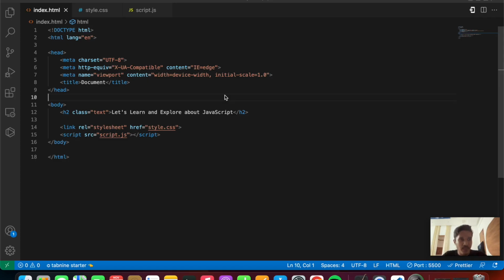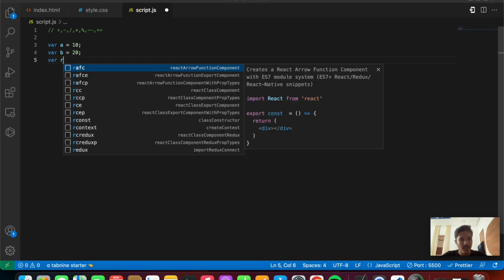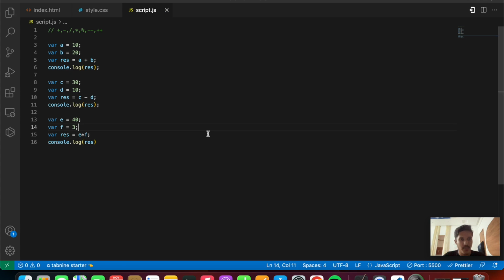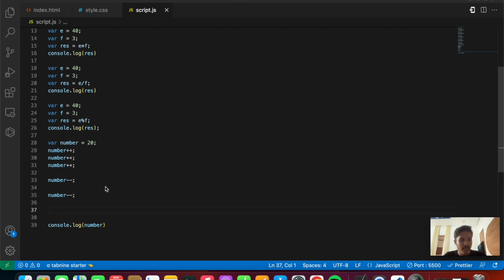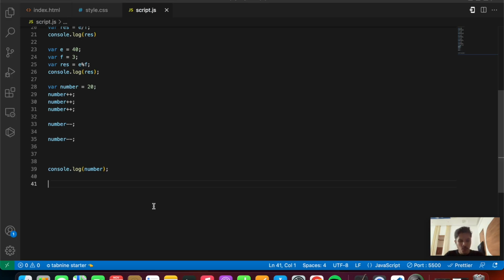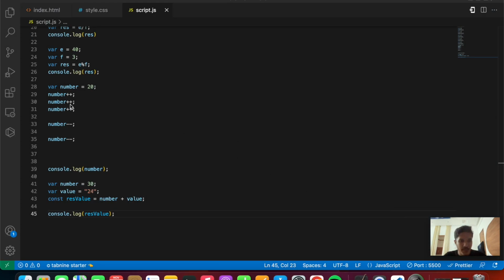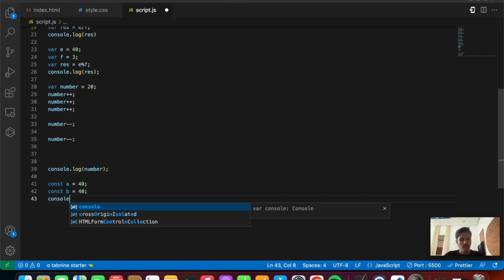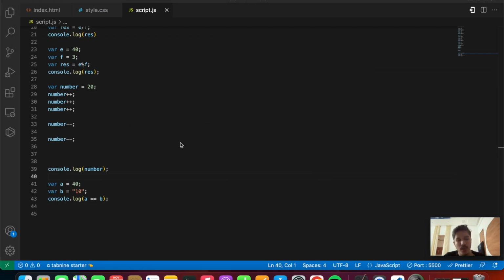Operators in JavaScript Tutorial | JavaScript Tutorial for Beginners | Tutort Academy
Are you a beginner looking to learn JavaScript?

In this video by Tutort Academy, we'll give you a quick tutorial on Operators in JavaScript. We'll cover the basics, including the different types of operators, how they work, and how to use them in your code. We'll also provide some examples and show you how to debug your code if something isn't working.

So if you're ready to learn more about operators in JavaScript, this video is for you!

🔹About us: -